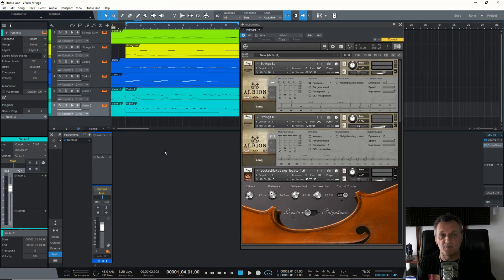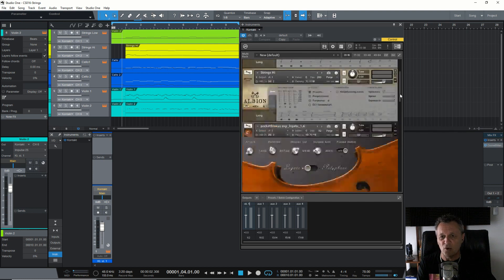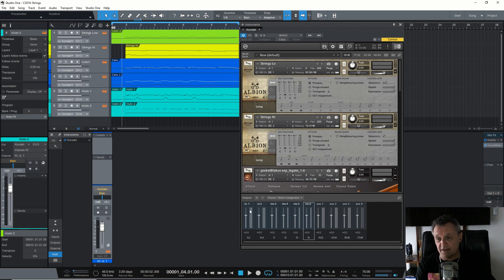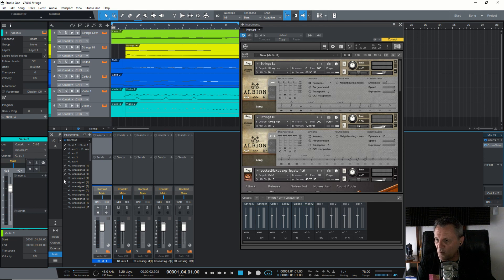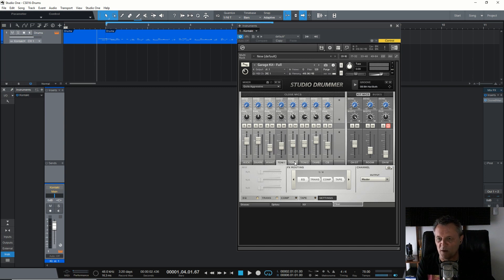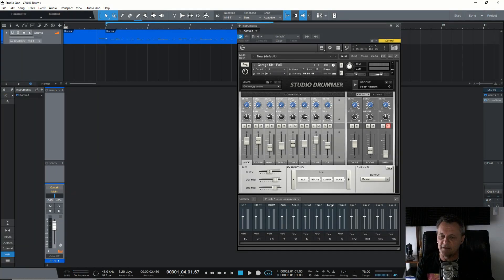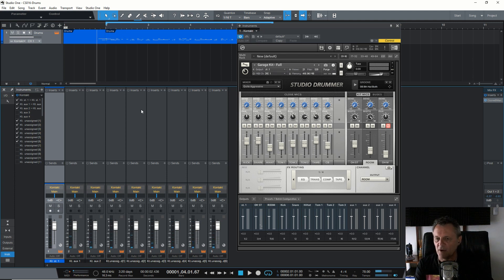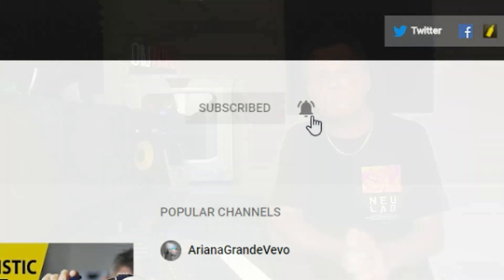Multiple Kontakt Outputs in Studio One (and other DAWs) 2019